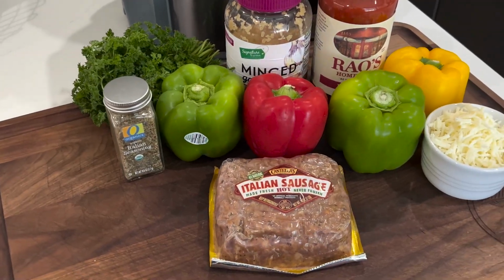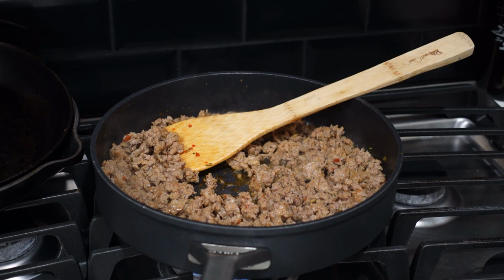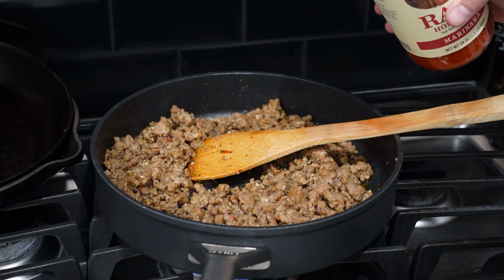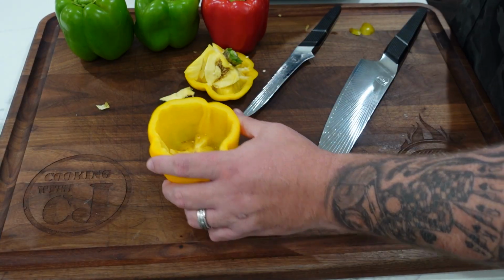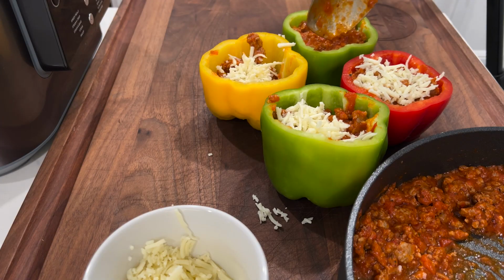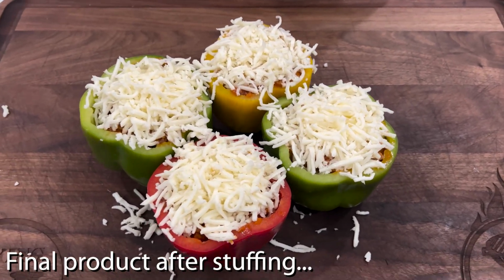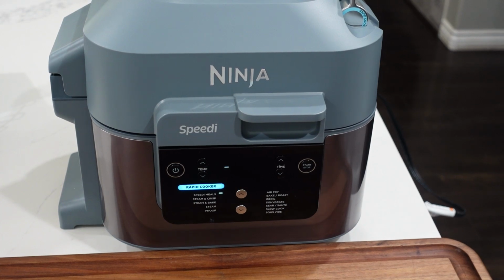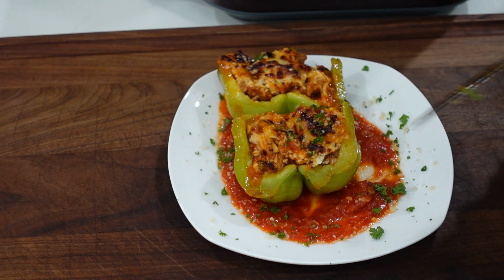NINJA SPEEDI STUFFED BELL PEPPERS! | Ninja Speedi Rapid Cooker Recipes!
NINJA SPEEDI STUFFED BELL PEPPERS! These are a staple for our family meals and making them in the Ninja Speedi Rapid Cooker has taken them to a new level.  Cheesy, savory, sweet, all the right flavors that your family will love!

Download Free: Music from Tunetank.com

To purchase you own Hailey Home custom cutting board click this
Thermopro Instant Read Thermometer:
To purchase any of my Dalstrong Knives click this link.
Links to purchase all of my Video Production Equipment:
A Camera - Sony ZV-1: